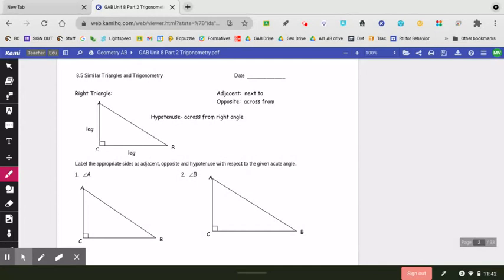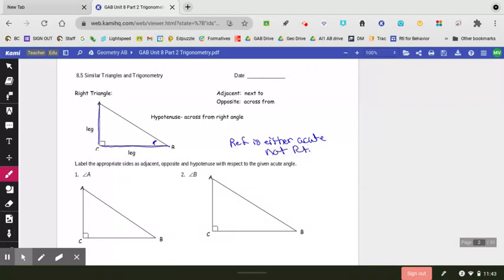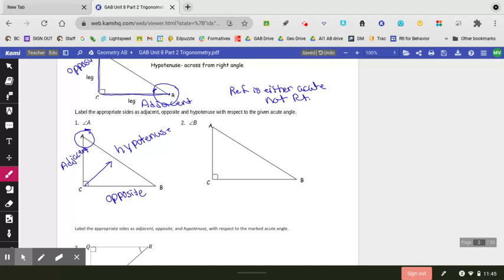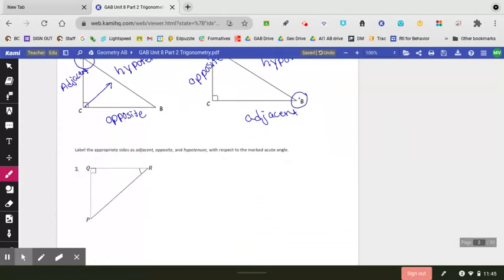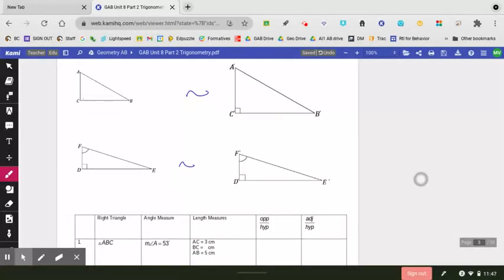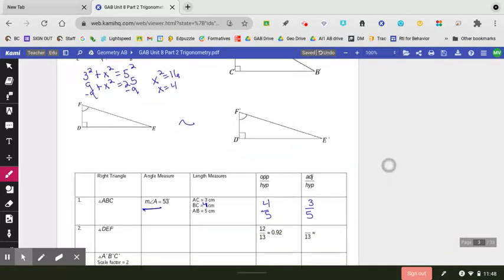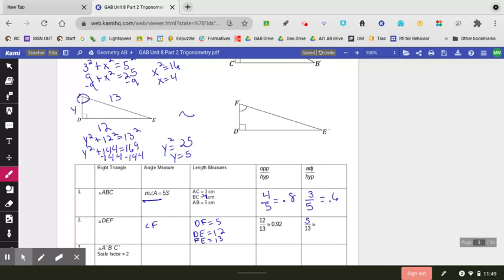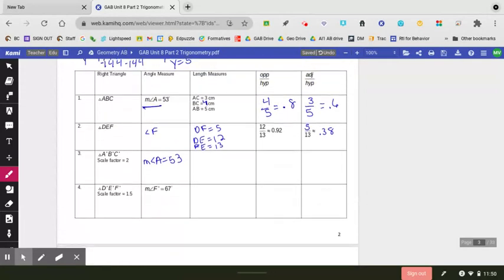GAB 8.5 beginning